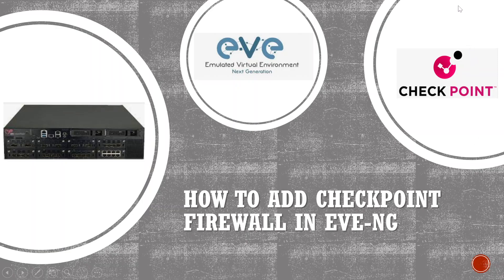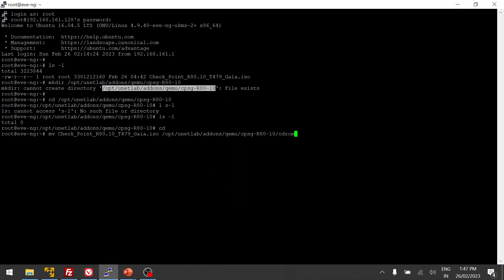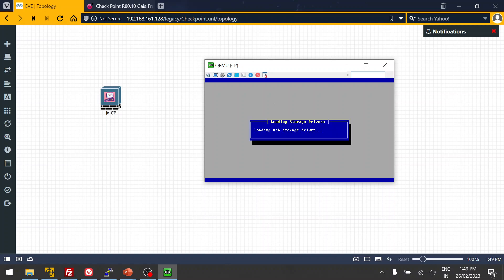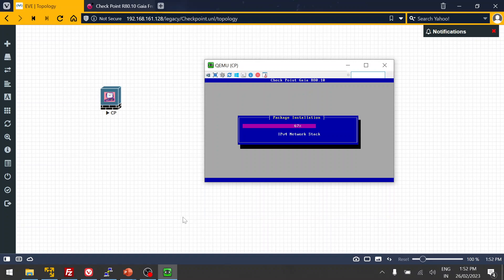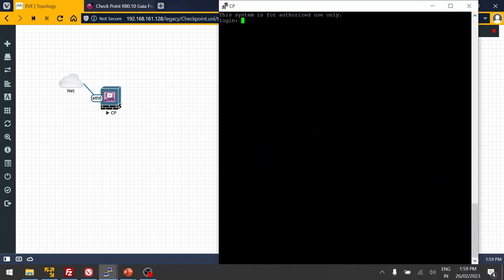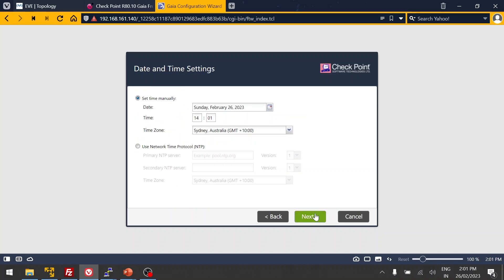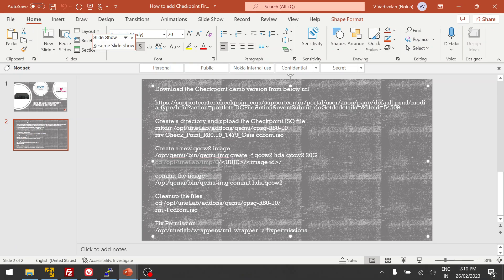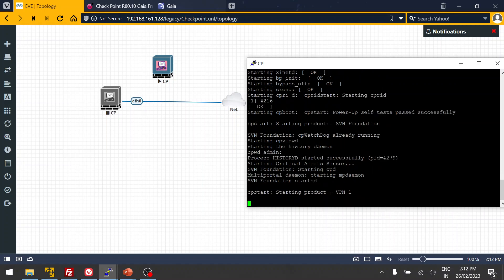How to download Checkpoint Firewall for free and add in EVE-NG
In this video we are discussing how to download checkpoint firewall image for free and deploy on eve-ng

Download the Checkpoint demo version from the below URL

Command to commit the image
/opt/qemu/bin/qemu-img commit hda.qcow2